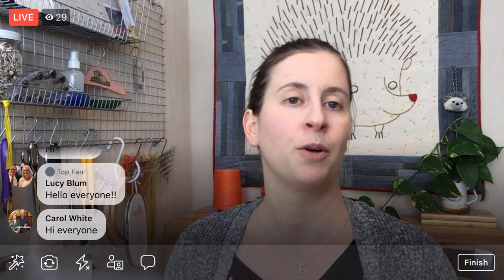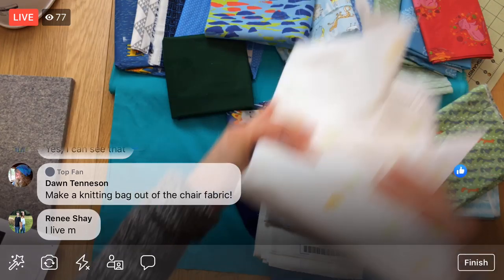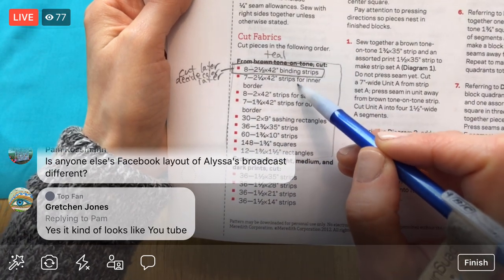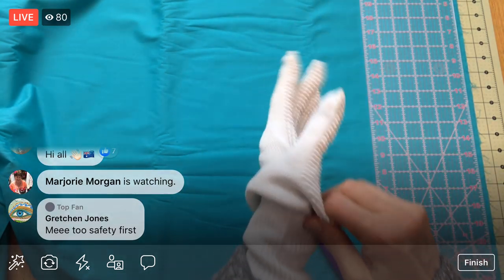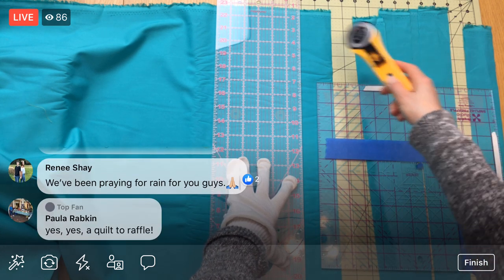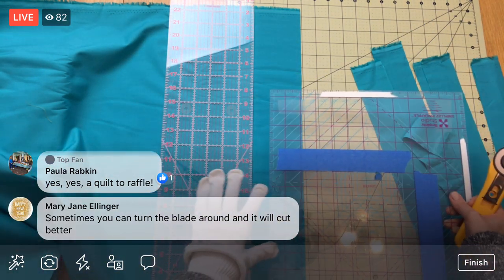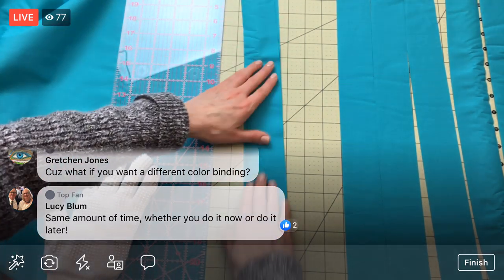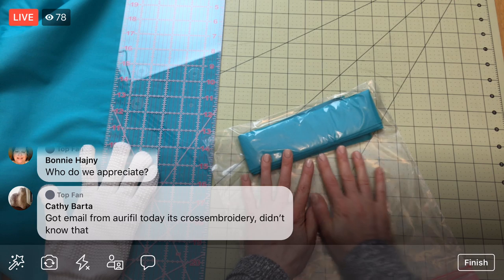Cutting fabric for the Granny Squares quilt - vid 2 - Live sewing with Alyssa (replay)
Starting to press and cut pieces for the Granny Squares quilt - LIVE sewing with Alyssa on Facebook.